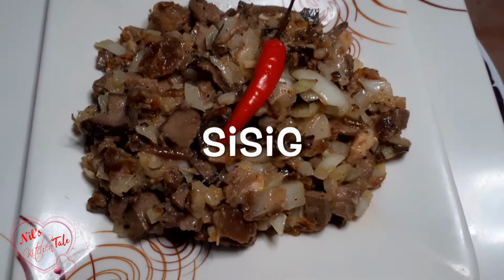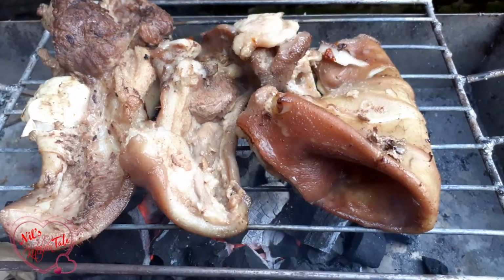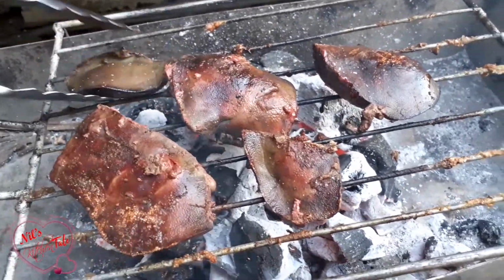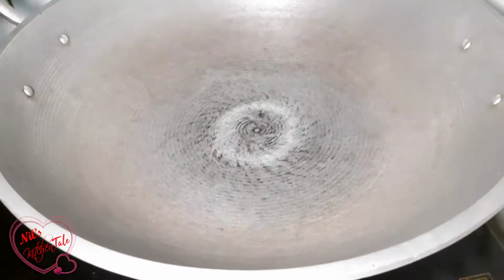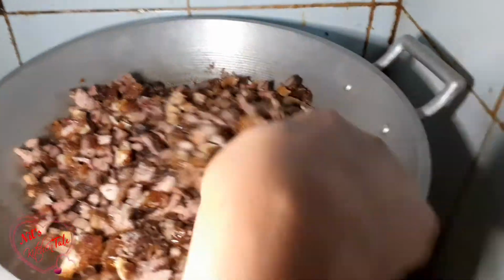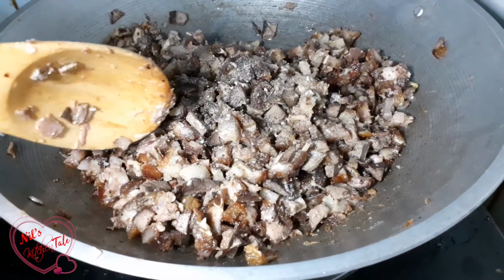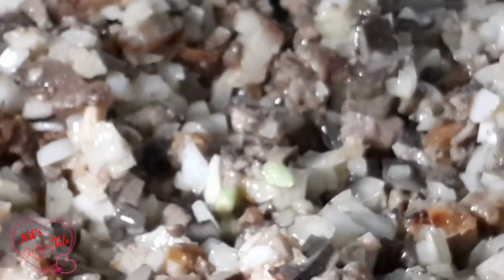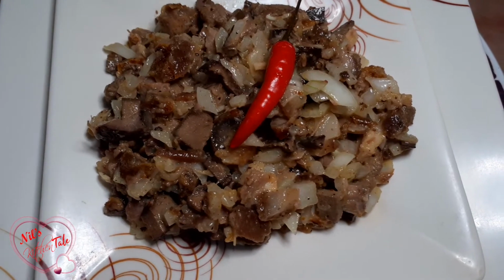Sisig ng Kapampangan | How to cook Sisig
Sisig ng Kapampangan

Sound Effects - Credit to Macbook Pro